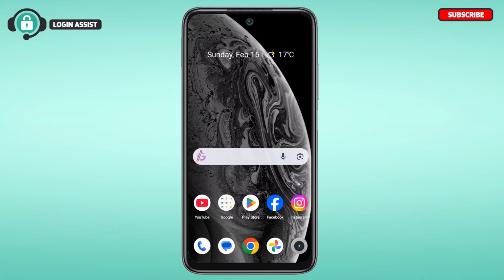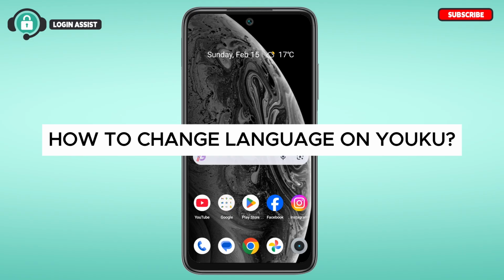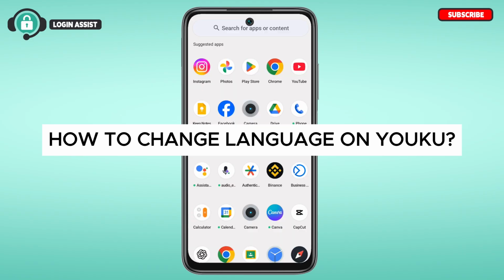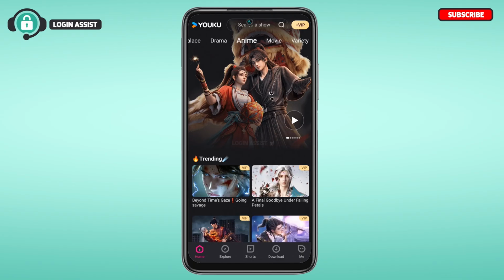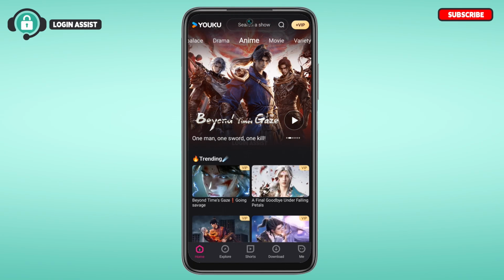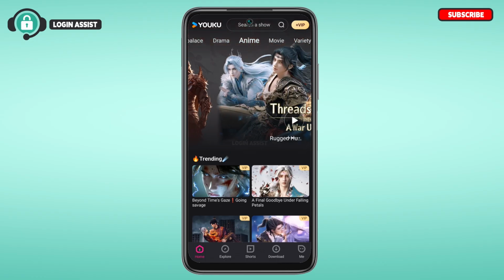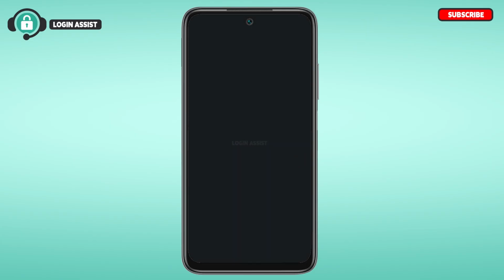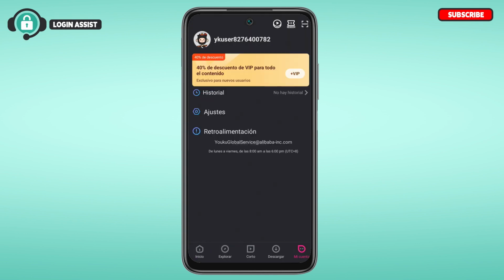How To Change Language On Youku App 2026 | Youku Mobile App Language Change Guide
Want to learn how to change the language on the Youku app? It is a simple process. You can find the option to change the language in the Settings interface. You can choose your preferred language from the available options. After switching languages, the app will restart automatically, applying the changes. Watch this tutorial video for the process and steps to change language on Youku app.